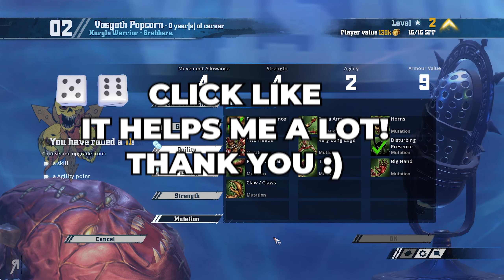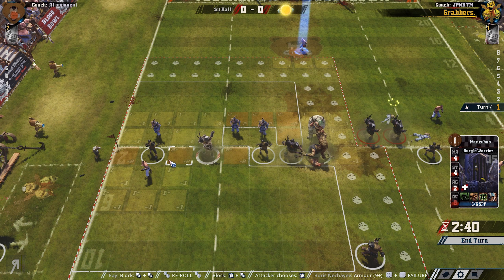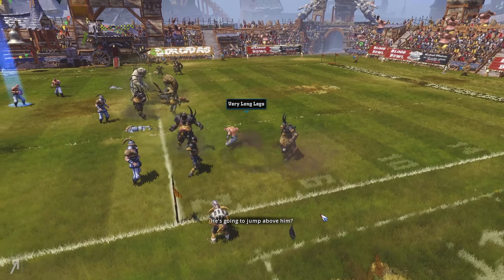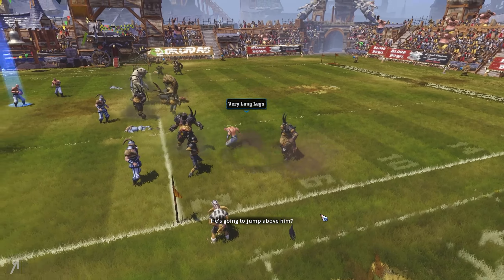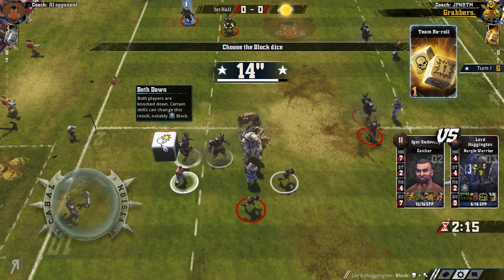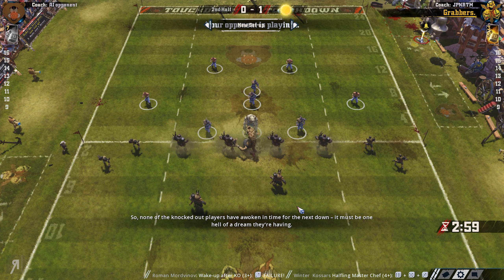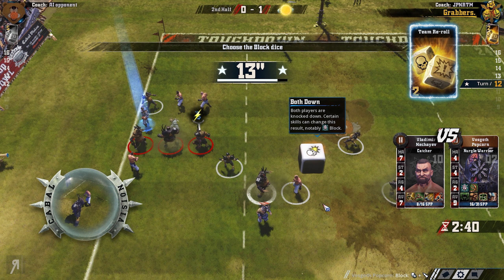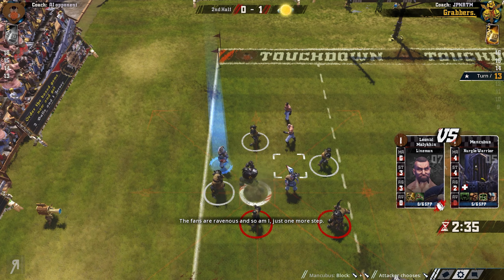BLOOD BOWL 2 Gameplay #12 | WE HAVE CLAW!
Let's Play Blood Bowl 2 and guide a Nurgle team through the Eternal League, another Kislev team, one of our Nurgle Warriors now has CLAW! Can he get some killing blows?!

About the game: "Blood Bowl 2 smashes Warhammer and American football together, in an explosive cocktail of turn-based strategy, humour and brutality, adapted from Games Workshop’s famous boardgame."

0:00 - LEVEL UPS
2:52 - MATCH START
25:25 - HALFTIME
44:02 - POST MATCH SUMMARY